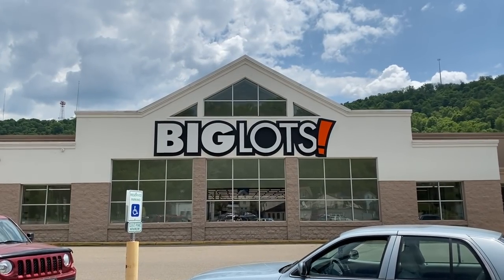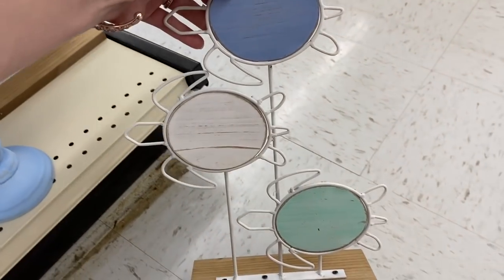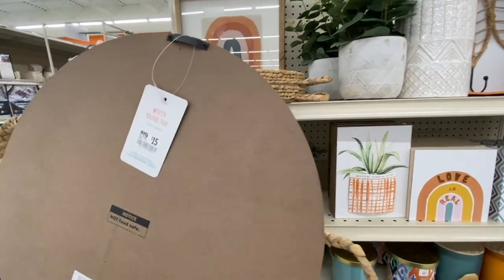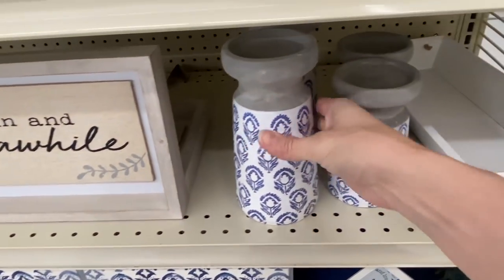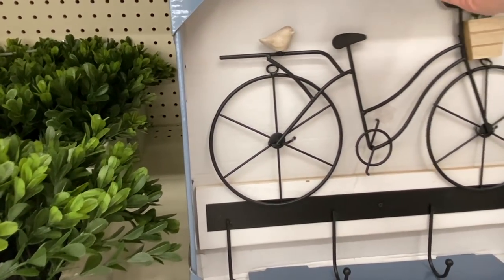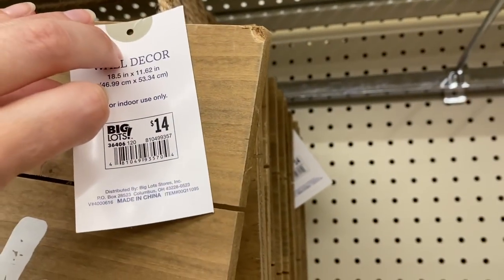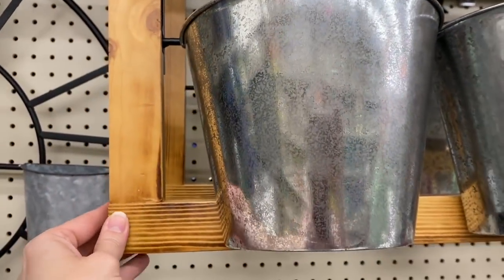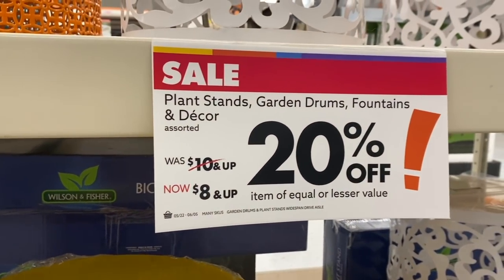BIG LOTS NEW SUMMER HOME DECOR | SHOP WITH ME | SUMMER DECOR IDEAS + PATRIOTIC DECOR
Hi friends!!! Today I'm sharing a BIG LOTS shop with me! Join me as we check out BIGLOTS New SUMMER Home Decor. I hope this gives you tons of summer decor ideas. I was super impressed with their farmhouse and patriotic selection. You'll have to let me know what you think. Also let me know what store you'd like me to shop next. Have a blessed day, friends!!

Here you will find cleaning motivation🧼, decorating ideas 💐,  DIY's✂️, home projects🧰 and lifestyle content.🏠
A little about me. I'm most importantly a Christ follower✝️ I am a wife to my best friend, Scott for 21 years👩‍❤️‍💋‍👨 I’m a mama of two teenagers, Caleb and Alaina💙💜 Plus a dog mommy to two Shiba Inus, Moko and Nyla🐕🐕‍🦺 I hope you enjoy my channel enough to stick around and subscribe if you like what you've seen!!!
Grab a cup of coffee☕️, sit and relax!! Make sure to say HI.🙋🏻‍♀️ and let me know where your watching from!!!🗺️ I'd love to get to know you and soon become friends.🥰
Have blessed day☀️🙏🏼
~Amy